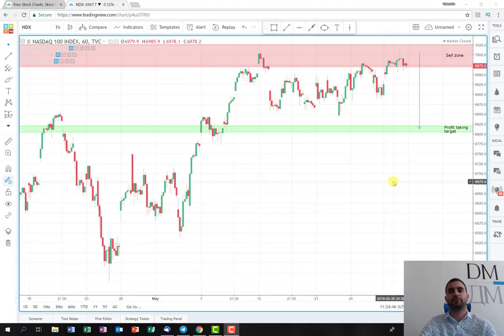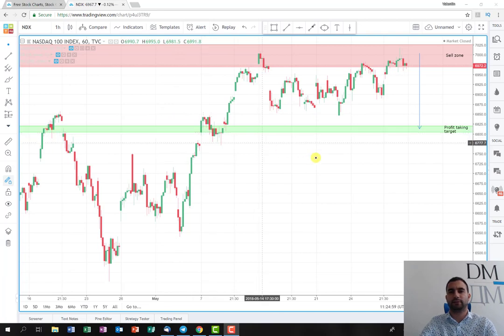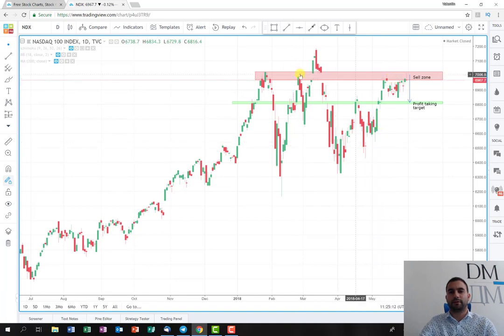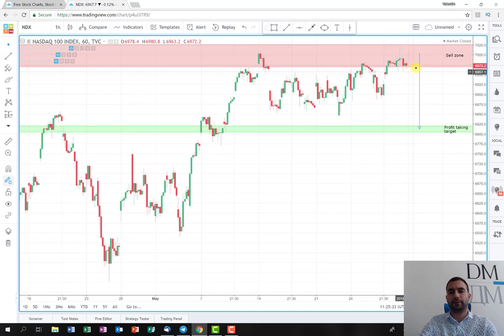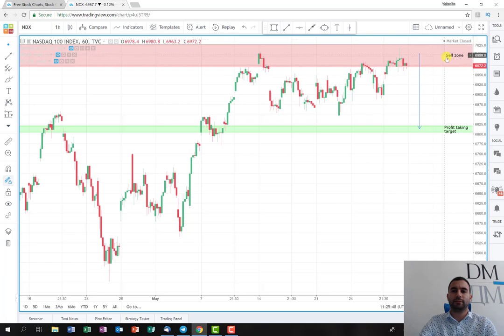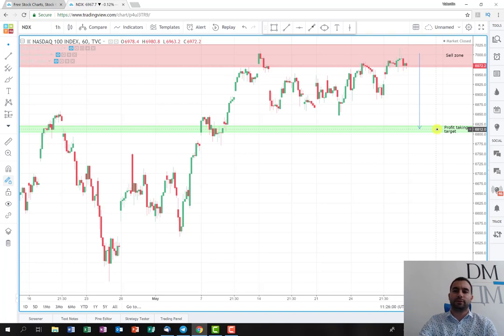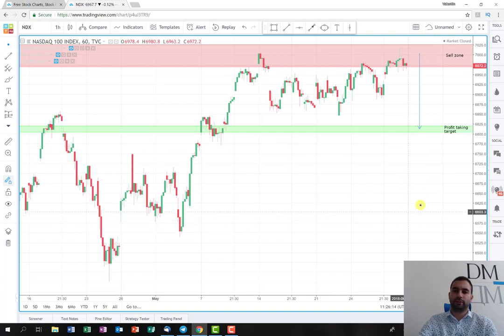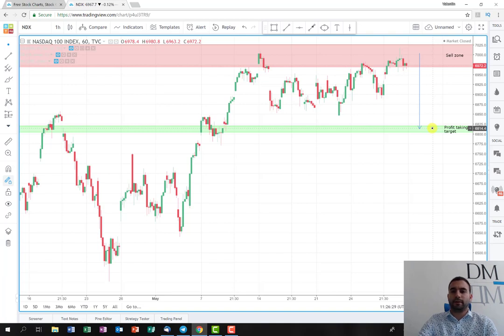Quick profit on NASDAQ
Just before the recap I decided to give you opportunity for quick profit on the NASDAQ. Good luck!